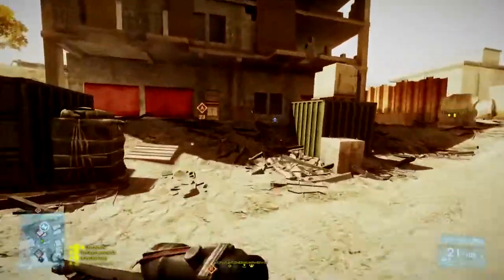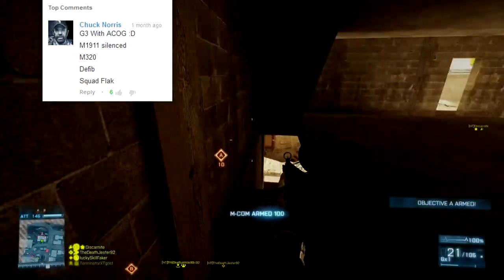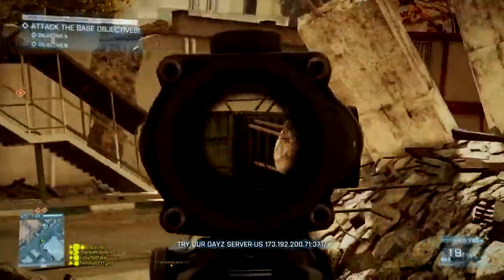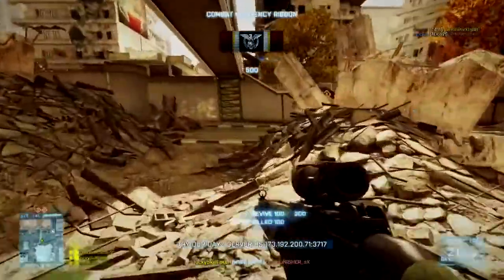BF3 Tell me What Ep.12 G3A3 Action with M320 by luckySkillFaker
hey there ;D today we will review a setup with the G3A3 and the M320 in Battlefield 3. If you want to submit your setup for the next episode just leave a comment down below and I will then pick the comment with the most thumbs up for the next video ;D

Pc Specs:
AMD FX8120 Zambezi 3,1GHz Oc to 4.0 Bulldozer
Corsair H60
Gigabyte GA-970A-UD3
Corsair CX 600W
Sharkoon t9